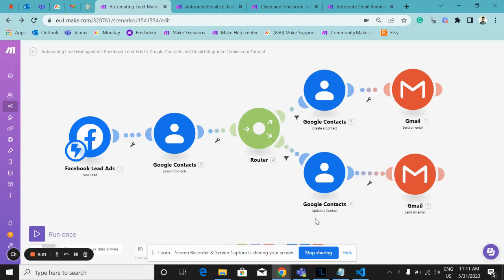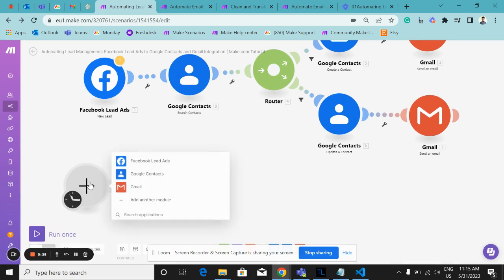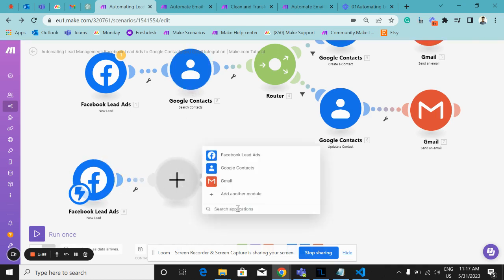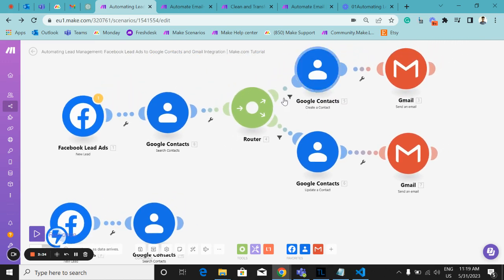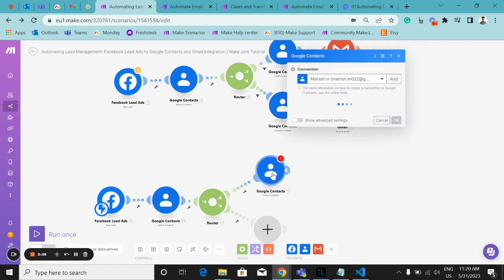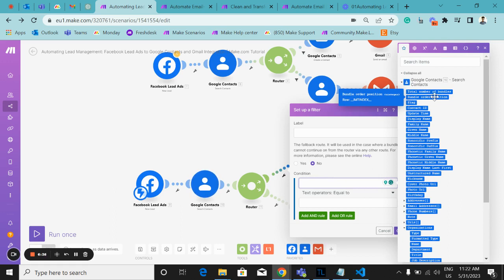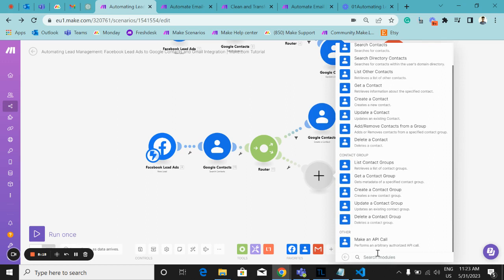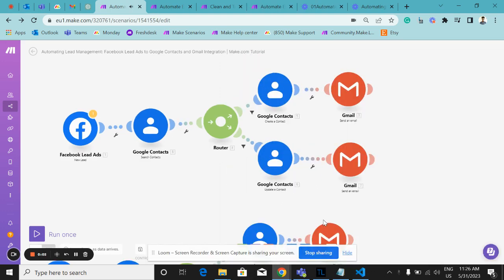Automating Lead Management: Facebook Lead Ads to Google Contacts | Make.com Tutorial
Streamline your lead management process with this comprehensive tutorial on automating lead tracking and communication. Discover how to seamlessly integrate Facebook lead ads with Google Contacts and Gmail using Make.com.

Say goodbye to manual follow-ups and hello to automated lead management. Watch now and unlock the power of Make.com for efficient lead conversion.